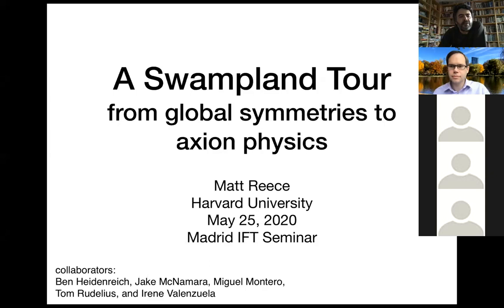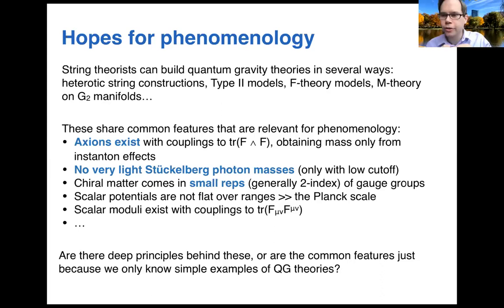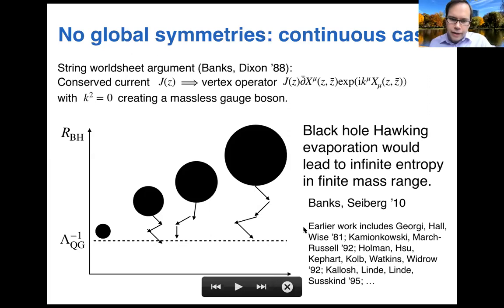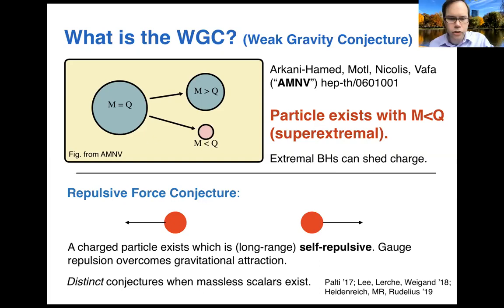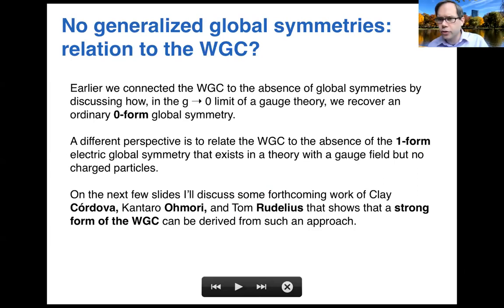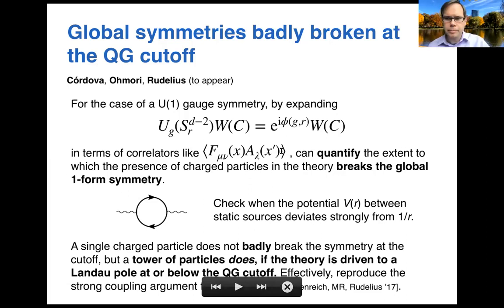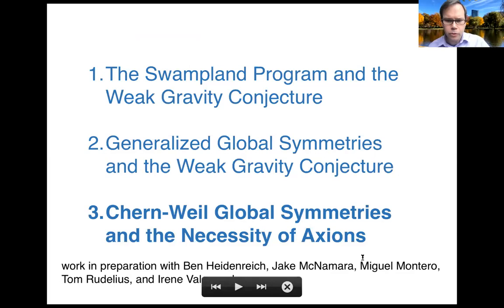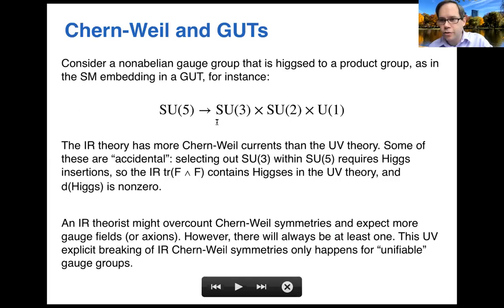Matthew Reece (U. Harvard) on a Swampland Tour, from axions to global symmetries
Abstract: The Swampland program aims to distinguish effective quantum field theories that can potentially arise within UV-complete quantum gravity theories (“the Landscape”) from those that cannot (“the Swampland”). The most well-established such criterion is that theories of quantum gravity never have exact global symmetries. I will discuss some generalizations and consequences of this idea. In particular, I will discuss work in progress (with Heidenreich, McNamara, Montero, Rudelius, and Valenzuela) on how axion fields often play a crucial role in banishing global symmetries from a theory, with potential phenomenological implications.